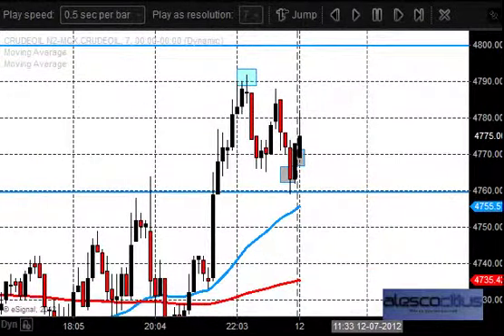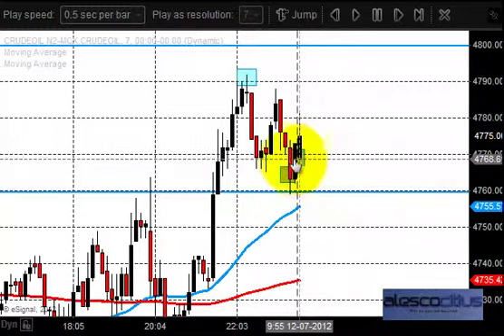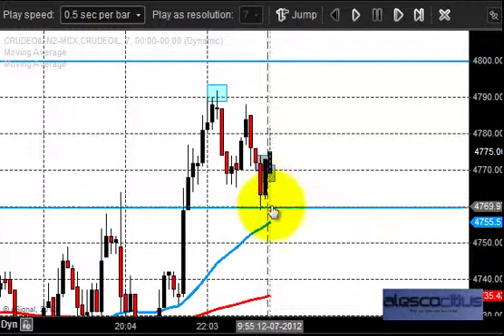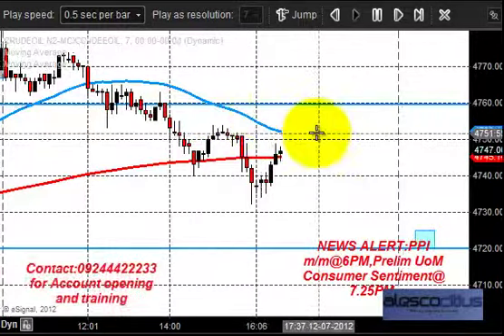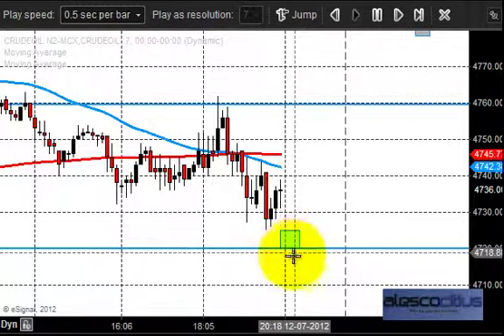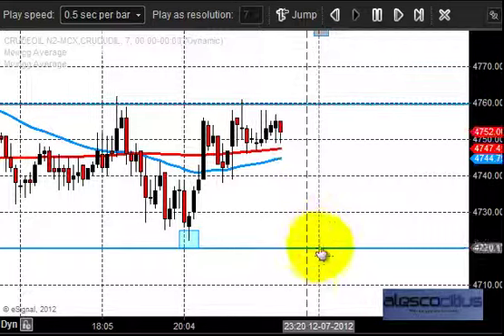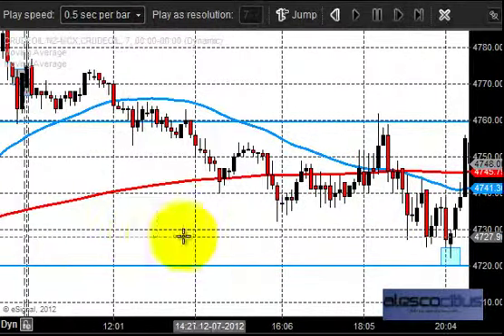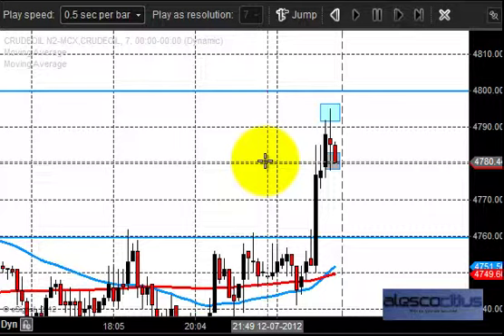MCX Crude oil daily technical pre open analysis JULY 13 2012 Tamil Nadu India